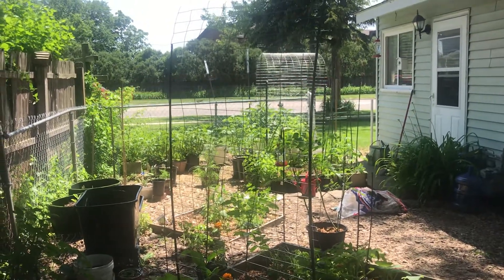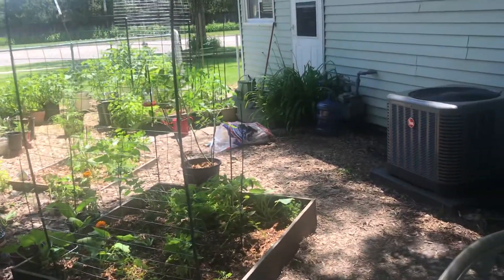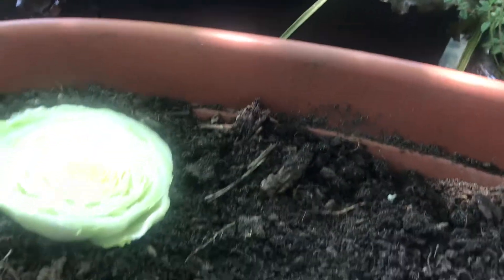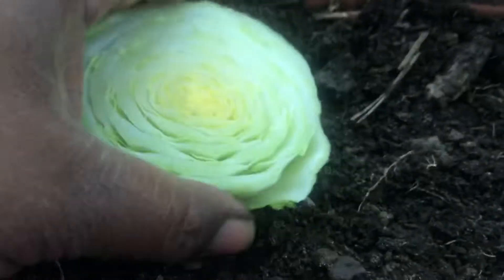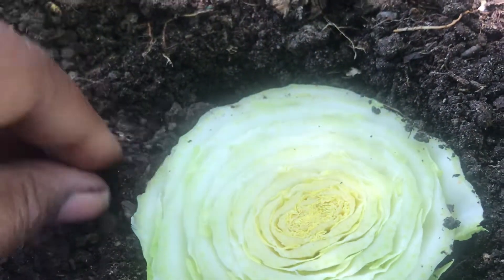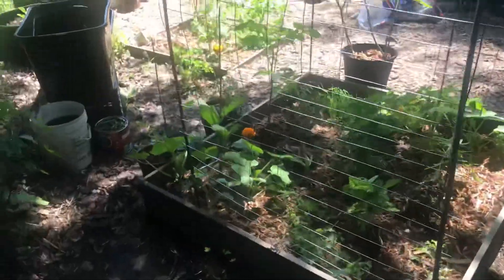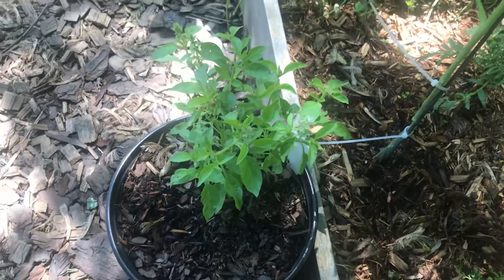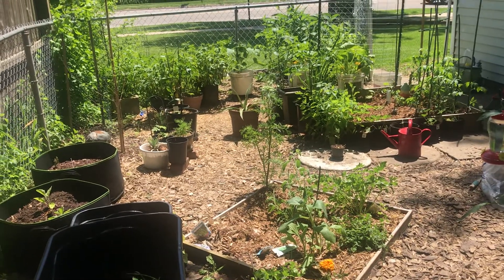Regrowing Bok Choy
Our first time experimenting with regrowing Bok Choy💜